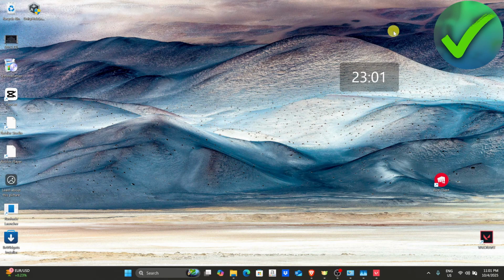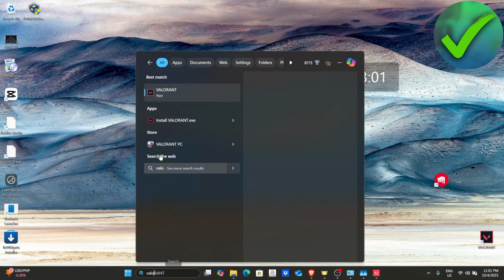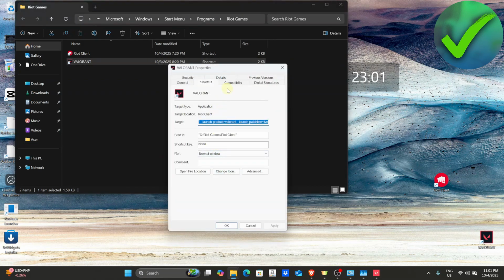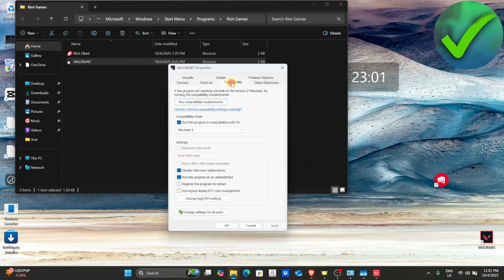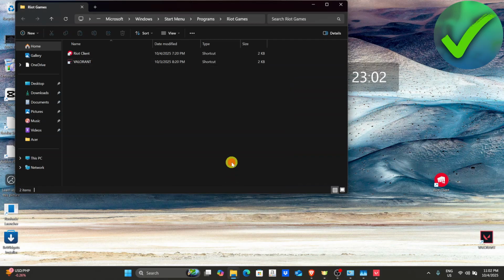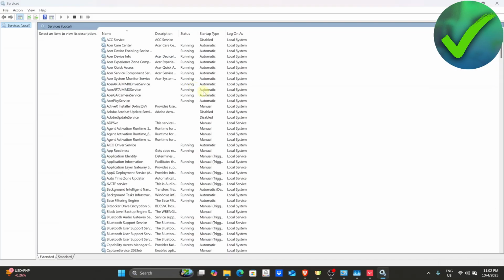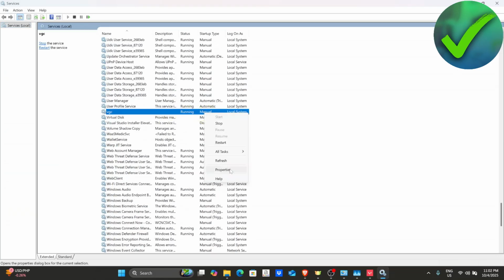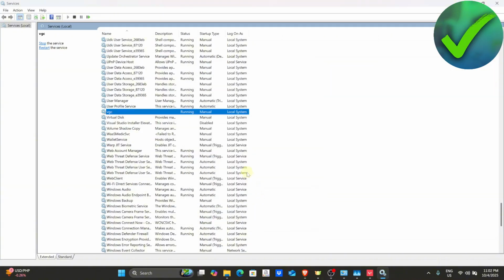How to FIX Valorant Black Screen Windows 11 (2025)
In this video I show you how to FIX Valorant Black Screen Windows 11 2025

Do you want to know how to fix black screen on launch or startup fix in valorant 2025? Then I'll show you how to solve the problem when valorant show black screen easily.

This is a step by step Valorant tutorial on how to fix valorant black screen on startup and why is my valorant black screen